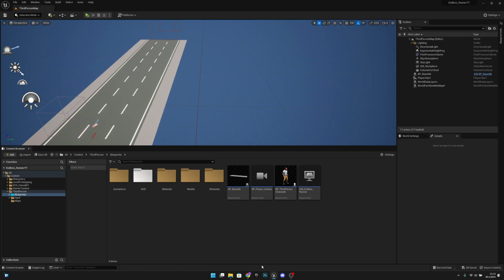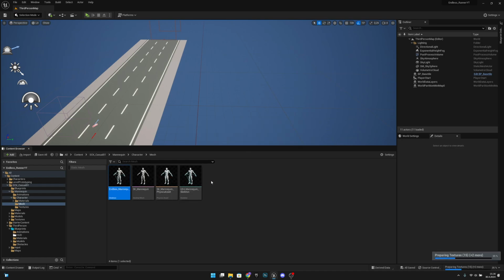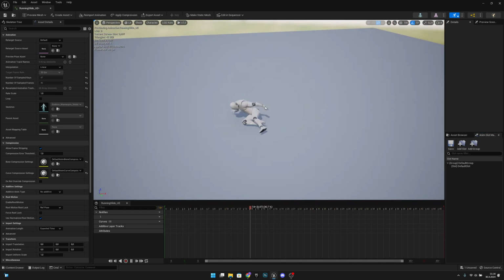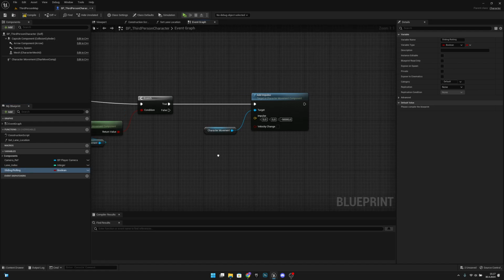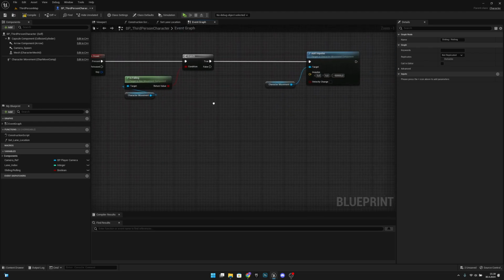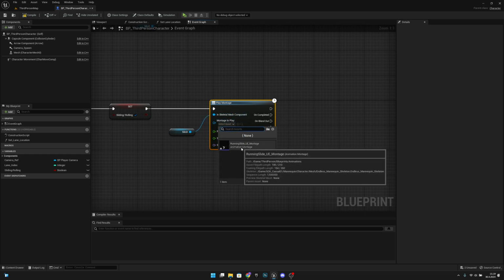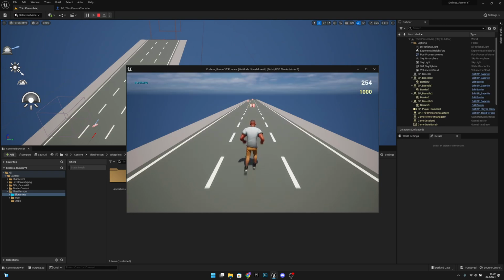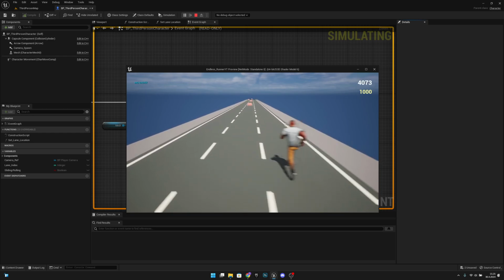Sliding Part 1 - Unreal Engine 5 Endless Runner Series Part 13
In this episode we will start to add the sliding function! Hope You Enjoy!